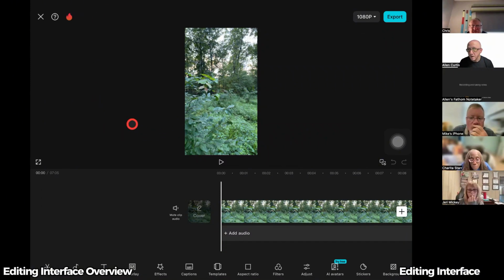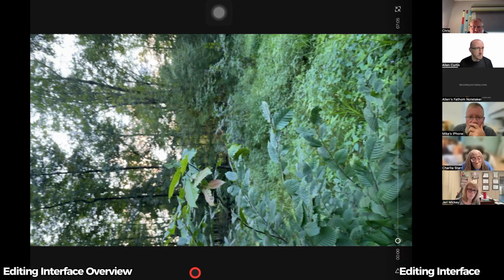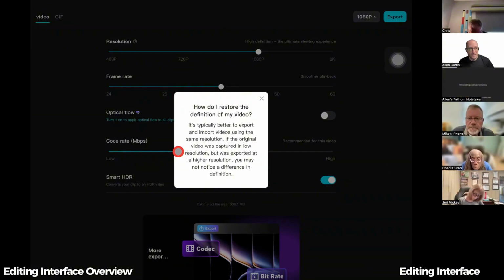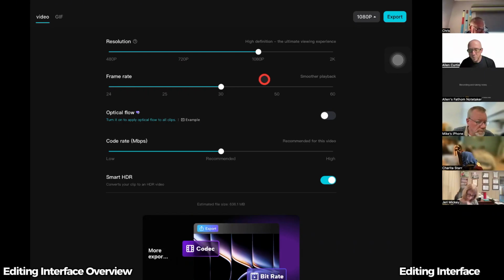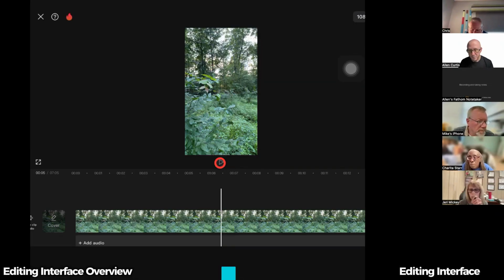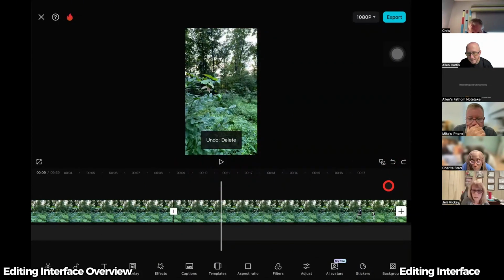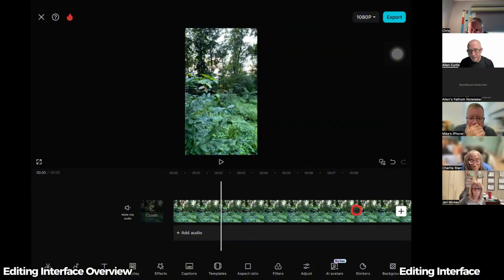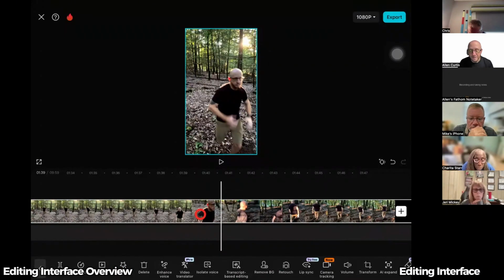Master the CapCut Editing Interface: Essential Tools and Pro Tips for Beginners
This section dives into the CapCut editing interface, breaking down key tools and features so you can confidently navigate and work on your projects. Here's what you'll learn:

Preview Window: Understand how the preview window shows your edits in real-time, operating at a compressed resolution for smoother editing. I’ll explain why exporting at 1080p is essential for keeping your videos crisp and avoiding platform compression issues.
Automatic Saving: CapCut automatically saves your work, so you never have to worry about losing progress—no manual saving required!
Resolution Settings: Learn how to adjust your resolution, frame rate, and HDR settings for optimal video quality based on the platform you're targeting.
Timeline Basics: The timeline is where your magic happens. I’ll walk through how to split, delete, undo, and redo actions with ease, as well as how to add additional video clips or audio to enhance your projects.
Toolbar Tips: Discover the toolbar’s flexibility and how it adapts based on the type of content (video, audio, or image) you’re working with. Plus, I’ll share how to troubleshoot when certain features seem to “disappear.”
This overview equips you with a solid foundation for navigating CapCut’s interface, empowering you to edit with confidence and efficiency. Let me know if you’d like further adjustments! 🎬✨